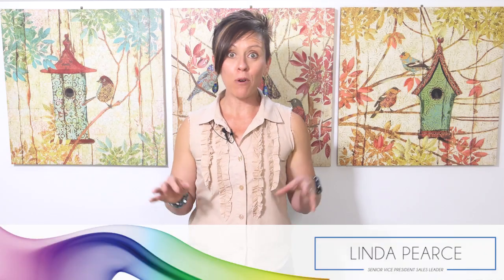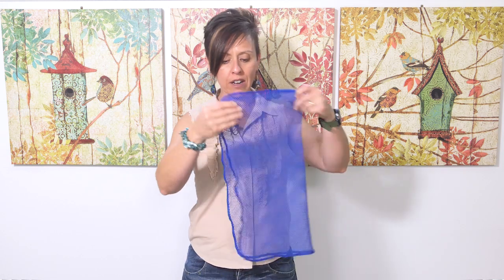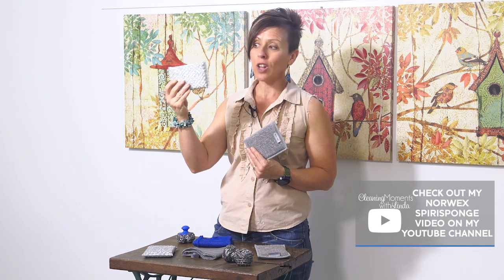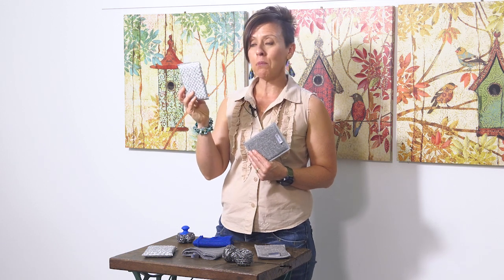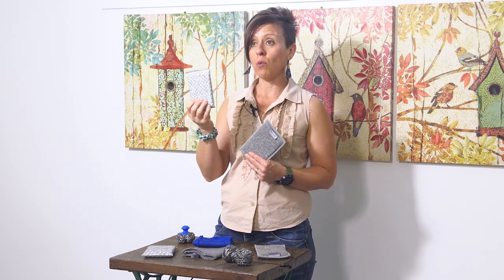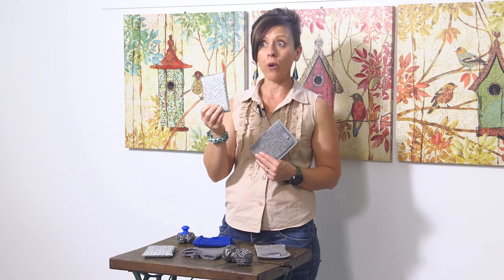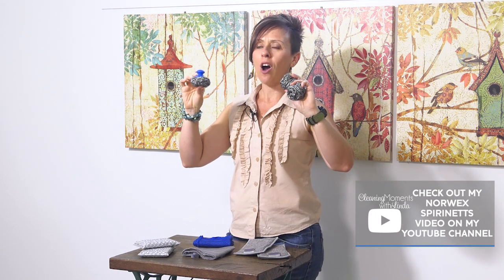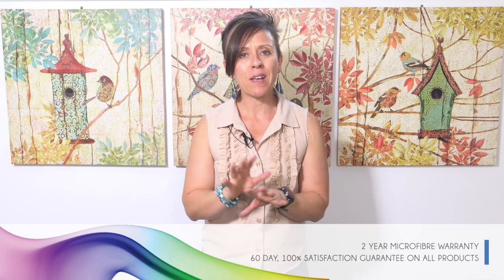Washing Up with Norwex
Featured Products: Norwex Dishcloths (Graphite), Spirinetts, SpiriSponges, EnviroSponges (Graphite), Mighty Mesh Pot Scrubber

***𝐏𝐥𝐞𝐚𝐬𝐞 𝐧𝐨𝐭𝐞 𝐭𝐡𝐚𝐭 𝐌𝐢𝐠𝐡𝐭𝐲 𝐌𝐞𝐬𝐡 𝐏𝐨𝐭 𝐒𝐜𝐫𝐮𝐛𝐛𝐞𝐫 𝐡𝐚𝐬 𝐛𝐞𝐞𝐧 𝐝𝐢𝐬𝐜𝐨𝐧𝐭𝐢𝐧𝐮𝐞𝐝.***

Thank you for visiting my YouTube channel. I hope this video was helpful.

If you live in Australia and you have questions or would like to place an order, I'd love to be of service to you.

(Keep an eye out for the 'Special Deals' tab. Each month Norwex offer a 'Bonus Buy' - a heavily discounted product which you can add to your order when you reach a specified order total.)

Happy Norwexing!😊